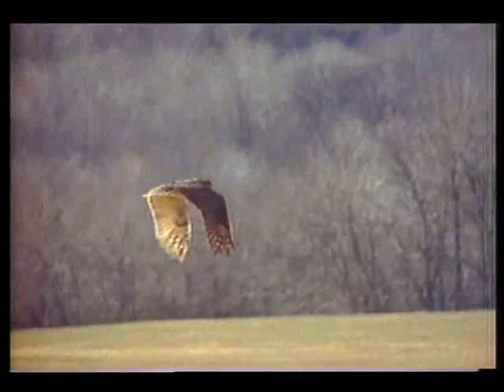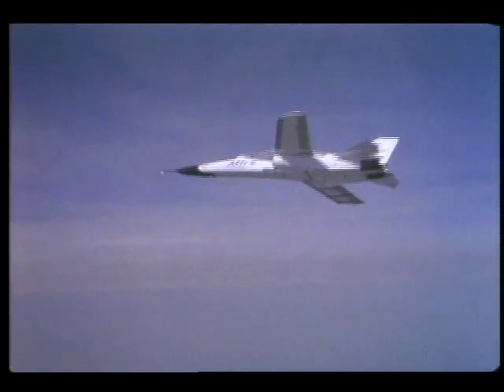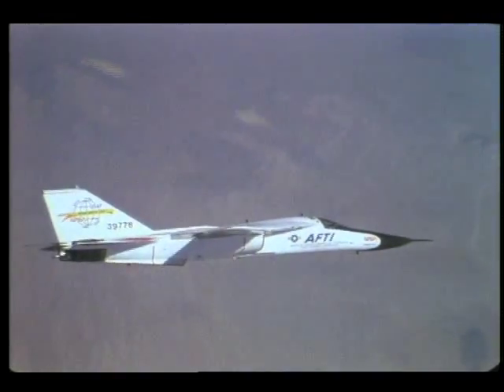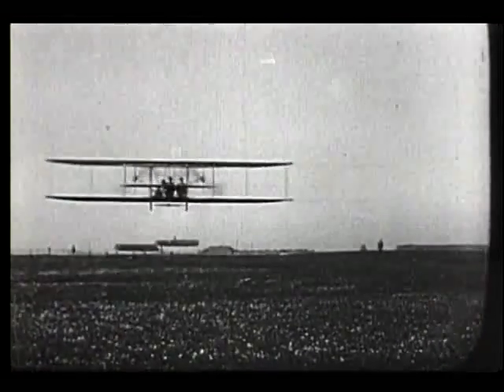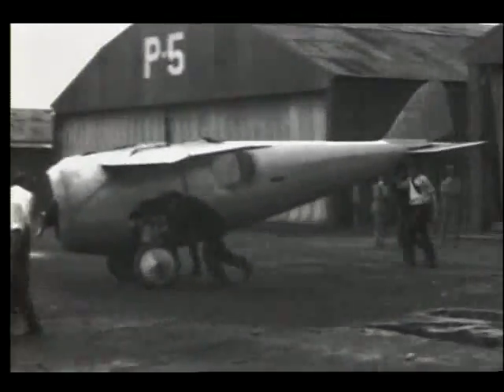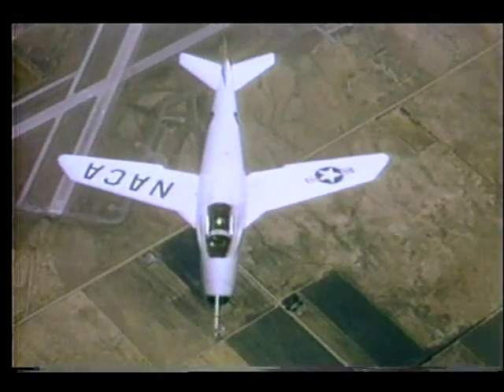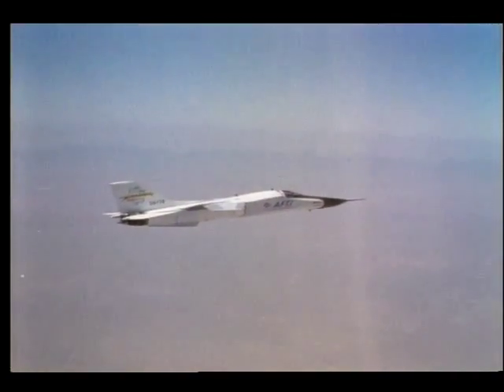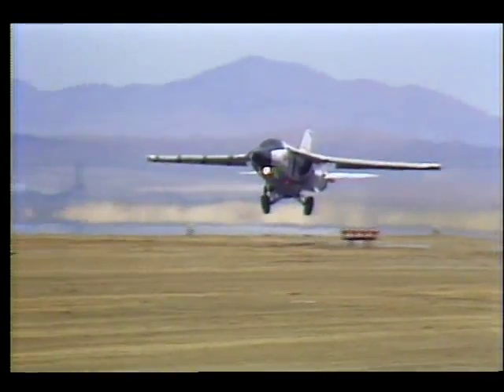Mission Adaptive Wing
This document looks at an aircraft wing that can change shape in flights from a flat to curved surface according to the necessary flight mode.